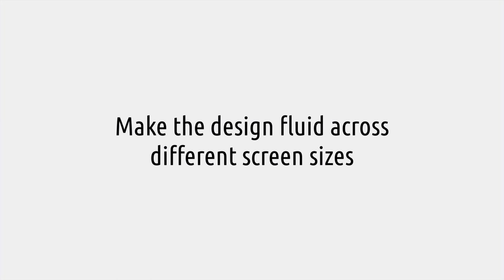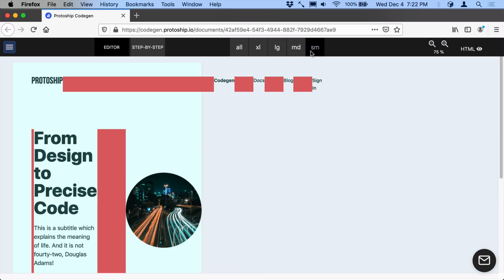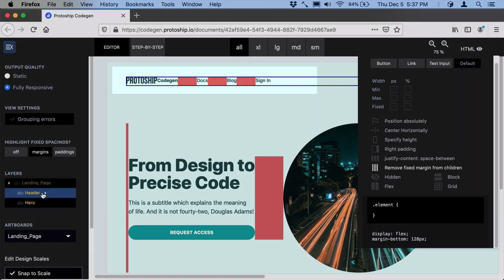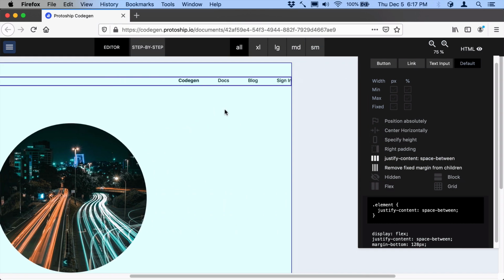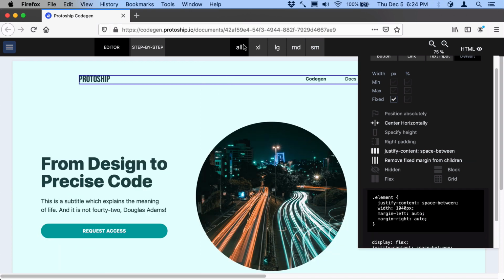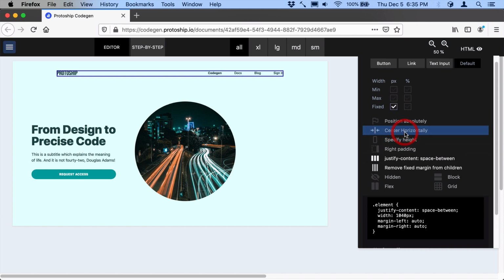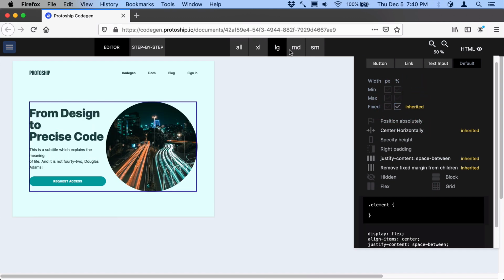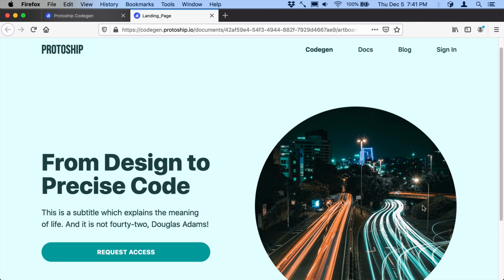Make design fluid with Codegen - Sketch designs to HTML & CSS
Tutorial 3. Let’s make the static Sketch design into a fluid HTML page

Convert Sketch designs to responsive HTML and CSS (using Tailwind CSS or BEM) with Protoship Codegen.